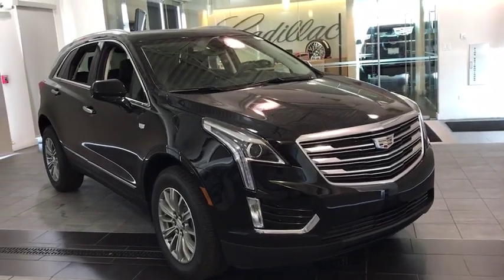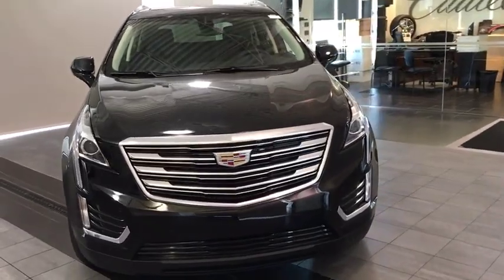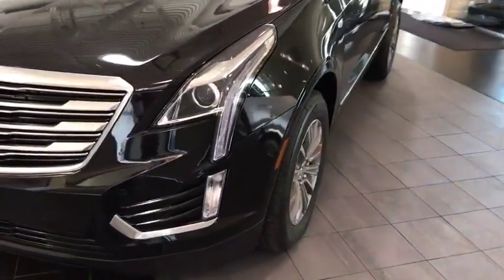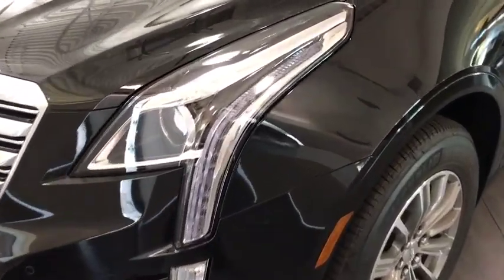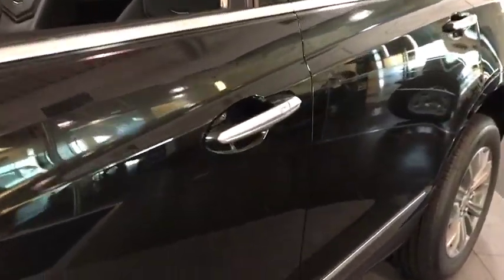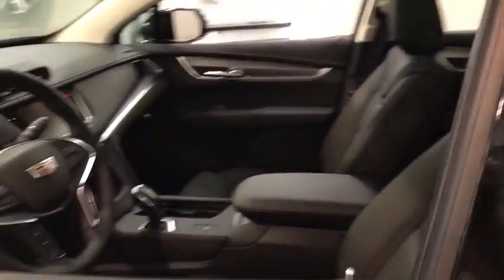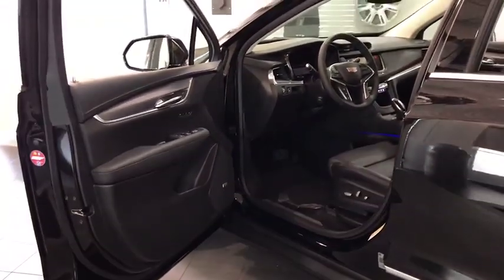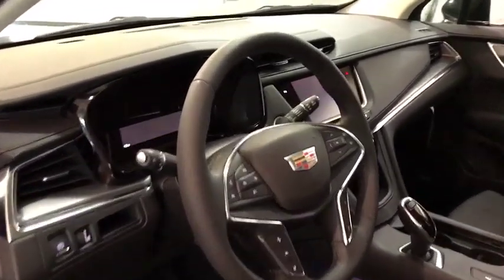2019 Cadillac XT5 Countryside, Hinsdale, La Grange, Palos Heights, Orland Park, IL 91169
STELLAR BLACK METALLIC New 2019 Cadillac XT5

2019 Cadillac XT5 FWD 4dr Luxury - Stock#: 91169 - VIN#: 1GYKNCRS4KZ291952

Ettleson Cadillac
6201 S La Grange Road

Heated Leather Seats, Moonroof, Power Liftgate, LPO, INTERIOR PROTECTION PACKAGE, Panoramic Roof. EPA 26 MPG Hwy/19 MPG City! STELLAR BLACK METALLIC exterior and JET BLACK LUNAR BRUSHED ALUMINIUM TRIM interior, Luxury FWD trim READ MORE! KEY FEATURES INCLUDE: Leather Seats, MP3 Player, Sunroof, Panoramic Roof, Power Liftgate. OPTION PACKAGES: LPO, INTERIOR PROTECTION PACKAGE includes (CAV) All-Weather Cargo Tray, LPO and (VAV) All-Weather Floor Mats, LPO, ENGINE, 3.6L V6, DI, VVT, WITH AUTOMATIC STOP/START (310 hp [231 kW] @ 6600 rpm, 271 lb-ft of torque [366 N-m] @ 5000 rpm) (STD), TRANSMISSION, 8-SPEED AUTOMATIC (STD). Cadillac Luxury FWD with STELLAR BLACK METALLIC exterior and JET BLACK LUNAR BRUSHED ALUMINIUM TRIM interior features a V6 Cylinder Engine with 310 HP at 6600 RPM*. VEHICLE REVIEWS: Edmunds.com explains With a striking interior and exterior design, the 2019 Cadillac XT5 stands out from its more conservatively styled rivals.. Great Gas Mileage: 26 MPG Hwy. WHO WE ARE: Standing for quality and complete satisfaction, our Cadillac store is here to serve you and your needs. We want each and every driver to leave our showroom satisfied and fully informed, because there is nothing more valuable to us than a knowledgeable customer. Once you see how our processes work and experience how we treat you time and time again, we hope you'll see it's a no-brainer decision to keep coming back to us for future cars, repairs and questions. Spread the word, because we're here t Horsepower calculations based on trim engine configuration. Fuel economy calculations based on original manufacturer data for trim engine configuration. Please confirm the accuracy of the included equipment by calling us prior to purchase.